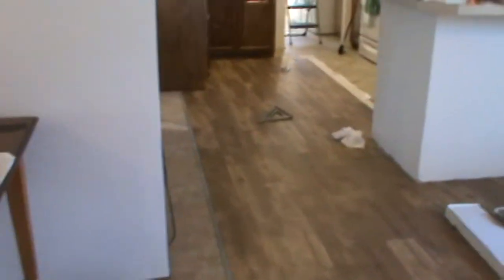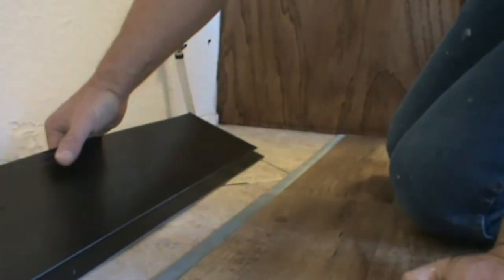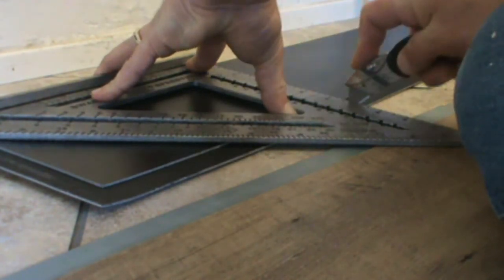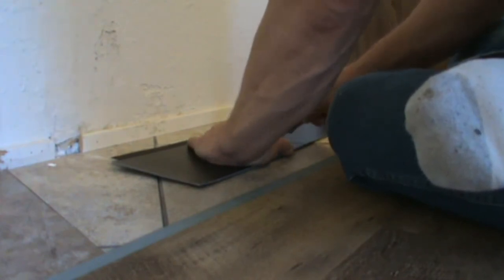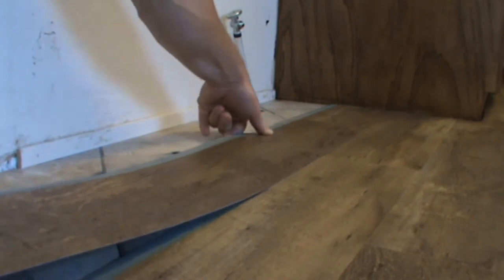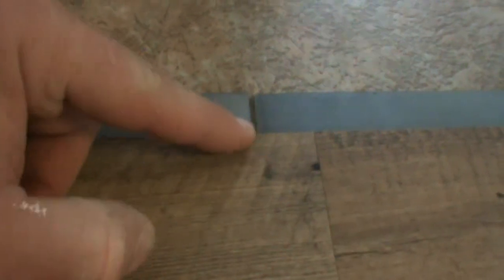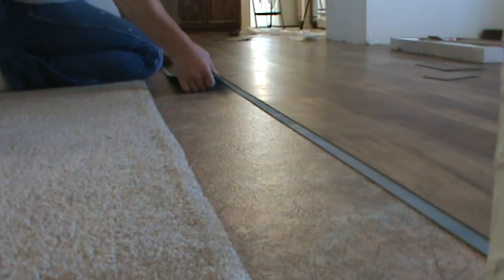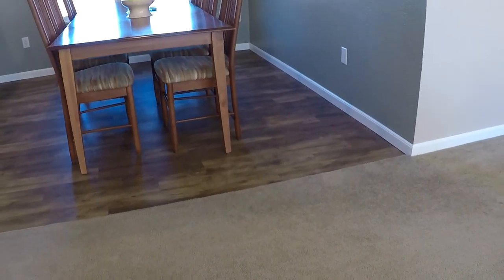Install and Review of TrafficMaster Allure Vinyl Flooring.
We installed Allure TrafficMaster vinyl flooring a year ago. This is a quick look at the installation process and a review after one year use. (In the video we accidentally refer to it as Stainmaster. It is Trafficmaster)